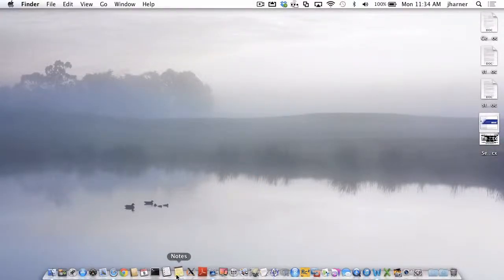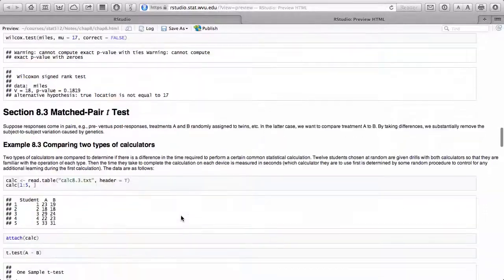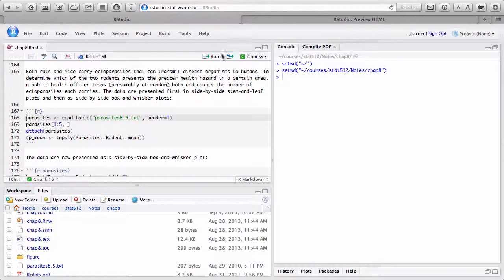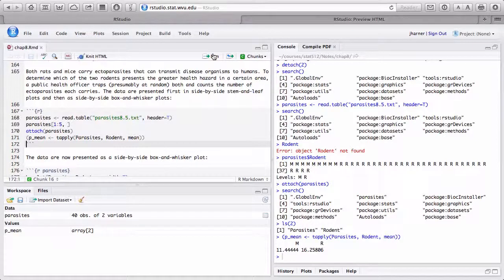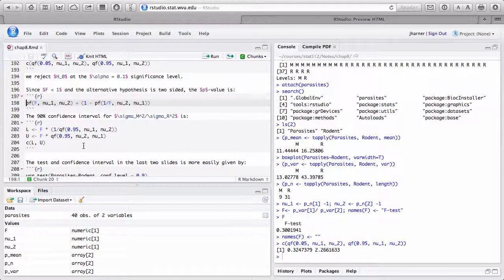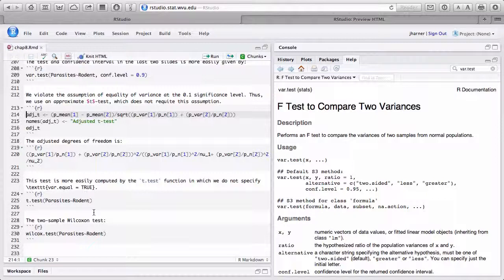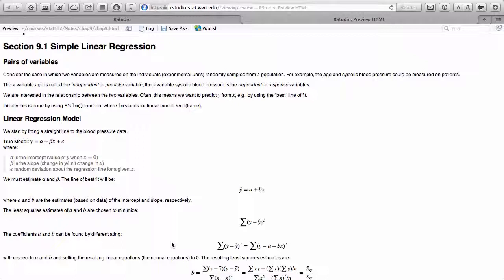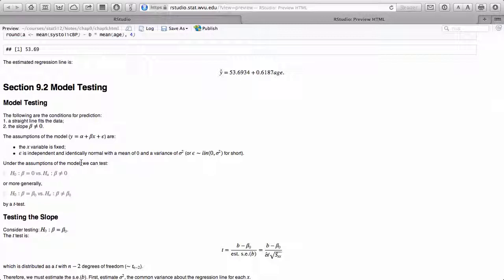Statistics For Research - Stats 512 - September 9, 2013 Lecture - Chapter 9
Statistics For Research - Stats 512 - September 9, 2013 Lecture - Chapter 9 - Distribution of Two Variables